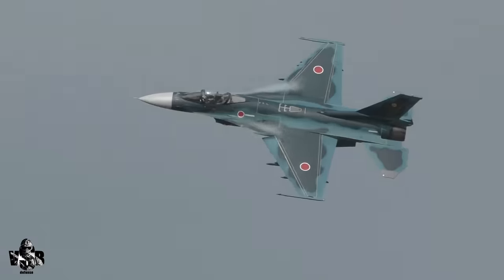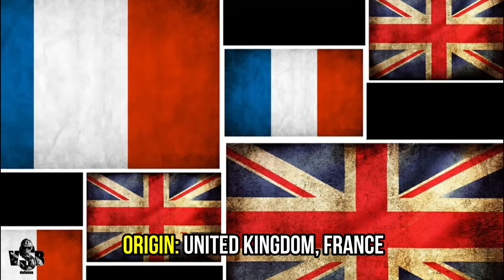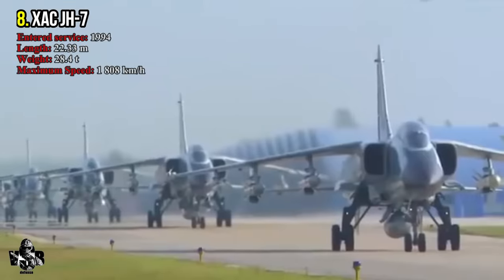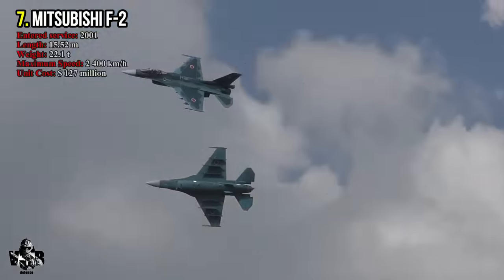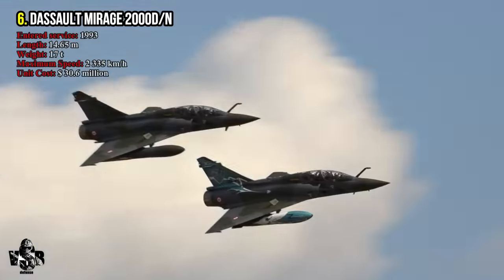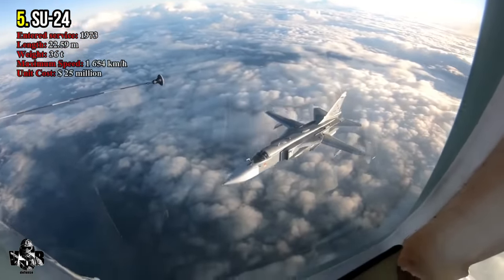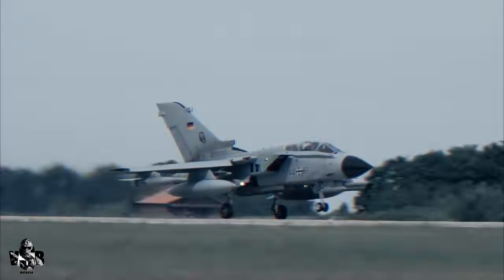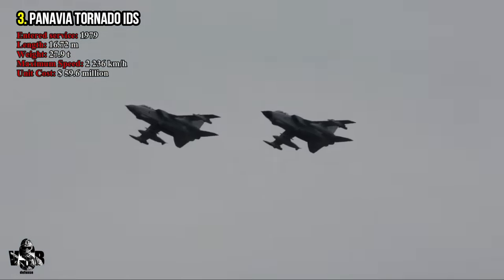Top 10 Attack Aircraft In The World 2022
In this video, we have examined the world's top 10 attack aircrat. Attack aircraft have been developed to attack enemy ground targets. In our video, we listed the top 10 attack aircraft in the world.
VSB defense, provides a unique excellent video of data concerning today's world military powers. Over 50 world military powers, (army, air force, land forces, naval forces, special forces)   are considered in the ranking which allows for a broad opportunity of comparisons to be achieved concerning relative military strengths.
VSB defense
|Sources|
wikipedia: Wikipedia is a free online encyclopedia, created and edited by volunteers around the world and hosted by the Wikimedia Foundation.

military-today: Website about modern warfare, military equipment and defense technology